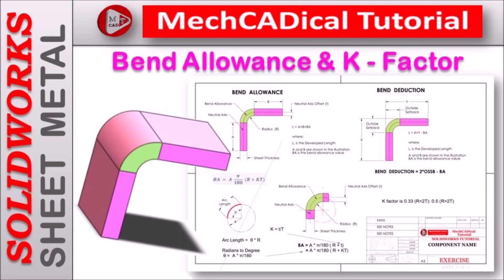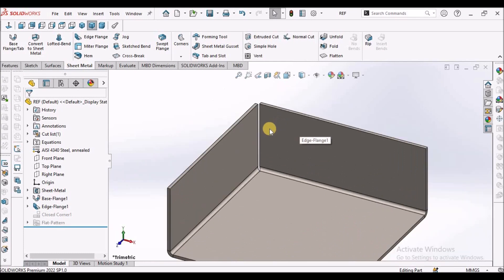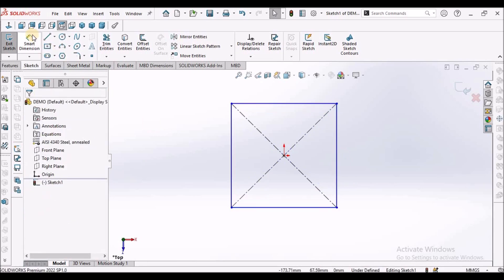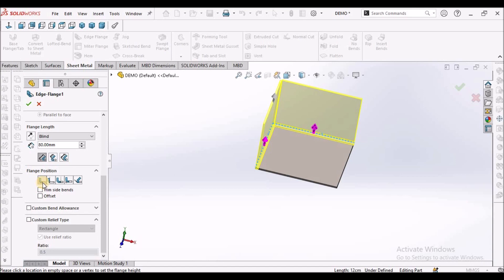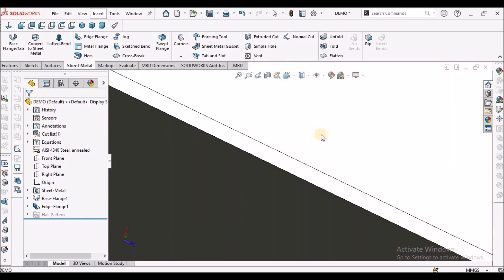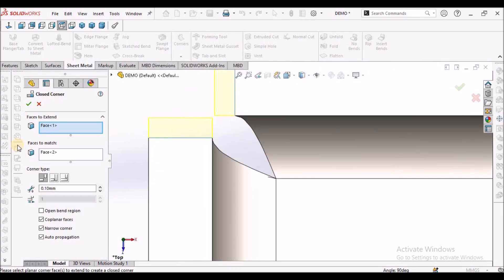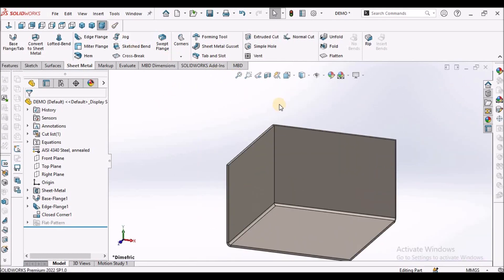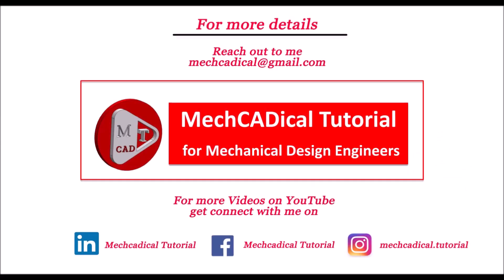Reducing gaps by using Closed Corners in SolidWorks Sheet Metal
In this video, I am going to explain about reducing gaps by using Closed Corners in SolidWorks Sheet Metal.